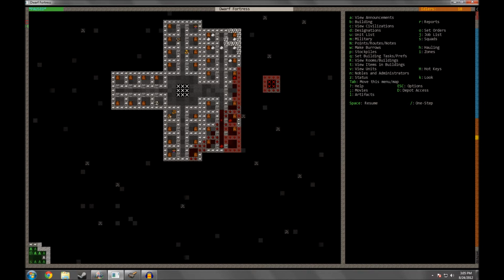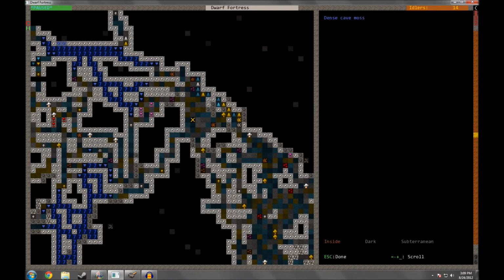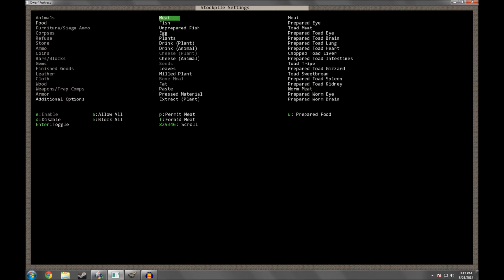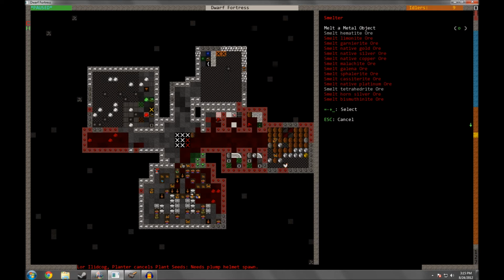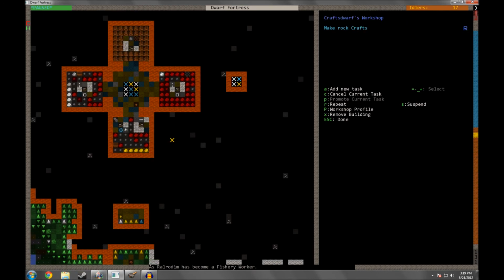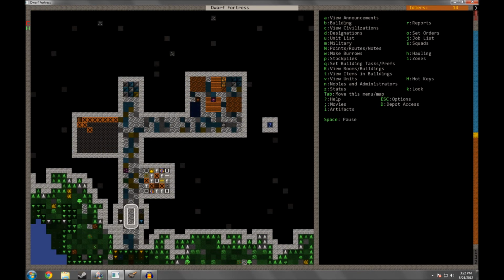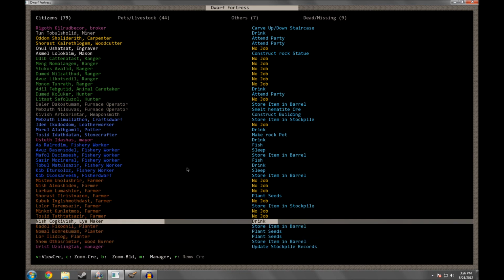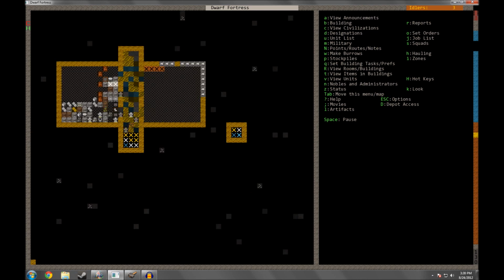Let's Play: Dwarf Fortres 2012: Part 13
Welcome to the world of Dwarf Fortress. In this game, you manage a growing fortress of Dwarves. You do not have direct control of these hard workers; you instead set tasks, which will be carried out by a Dwarf when he is good and ready (and capable).

Also, for a more indepth video tutorial check out these two channels; this is how I learn a lot of this game:

If I require additional help, I will also refer to the Dwarf Fortress Wiki: